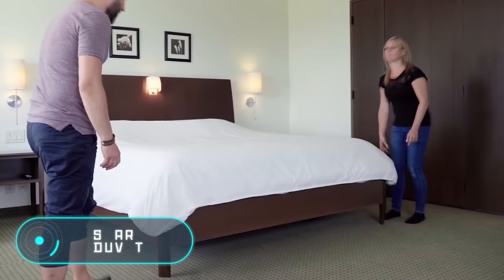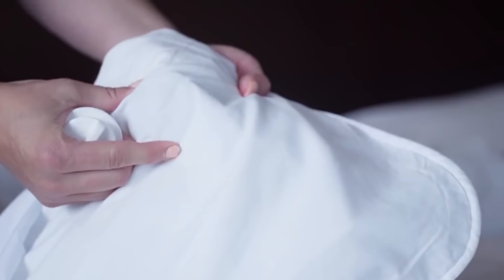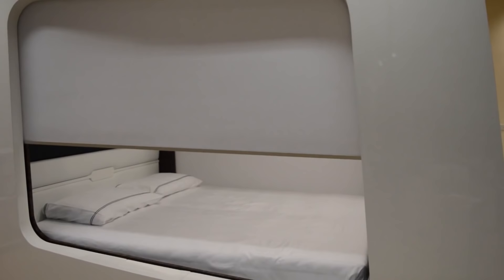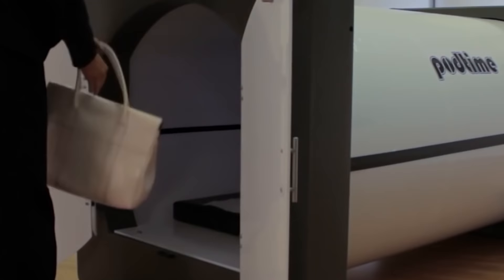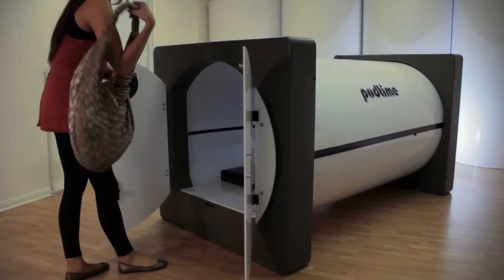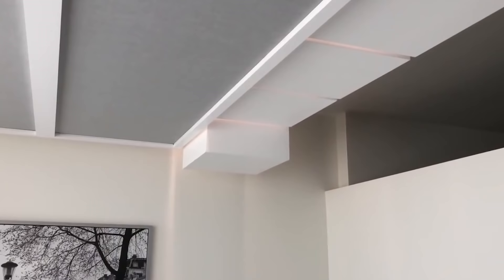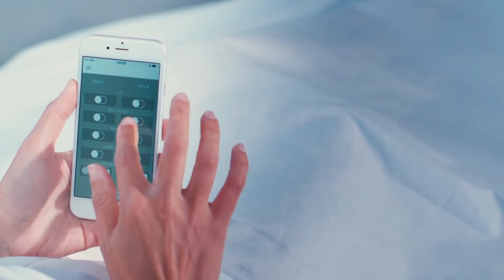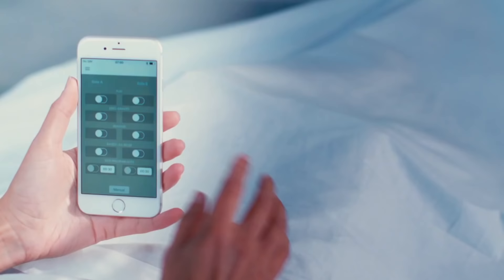INCREDIBLE BEDS THAT ARE ON ANOTHER LEVEL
1. Smart Duvet

2. HiCan

3. The Ultimate Bed

4. Podtime

5. Bumblebee Spaces Bed

6. The ReST Smart Bed

7. MagniSmartech